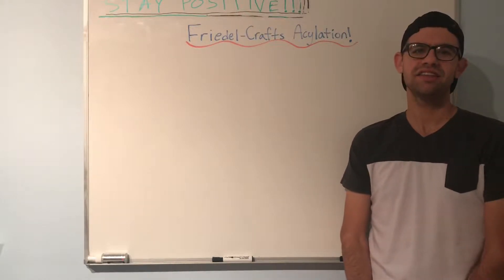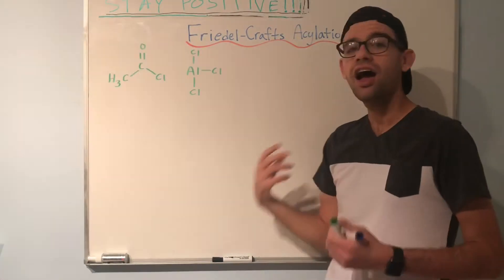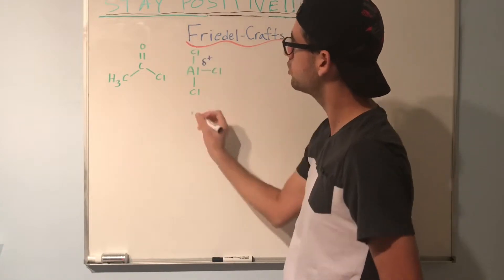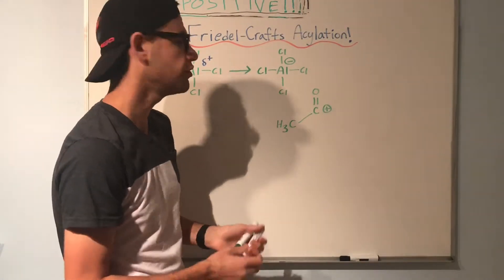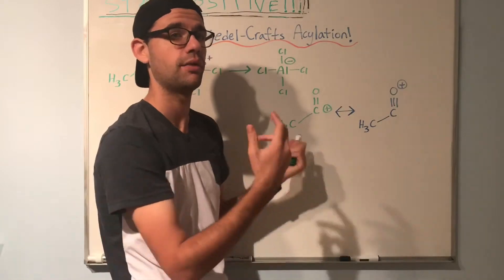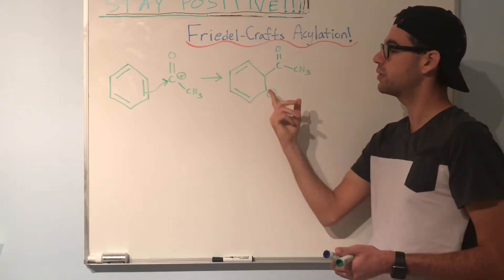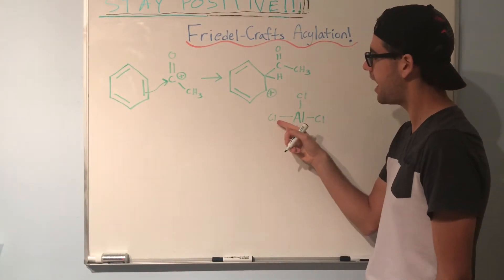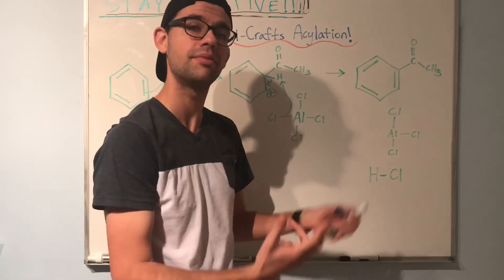Friedel-Crafts Acylation Made Super Easy!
Discussion of Friedel-Crafts Acylation. Hope this helps